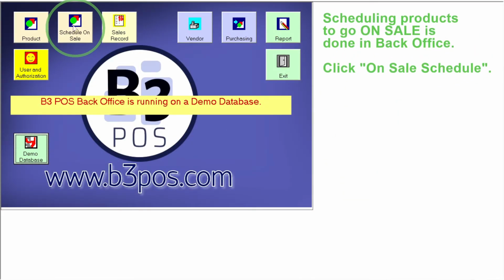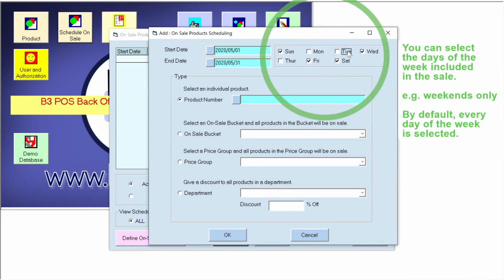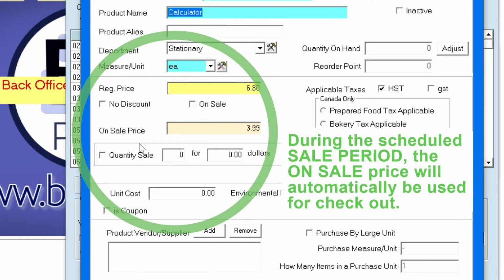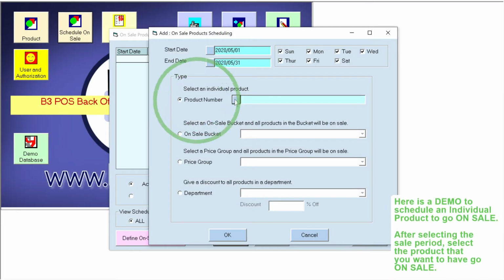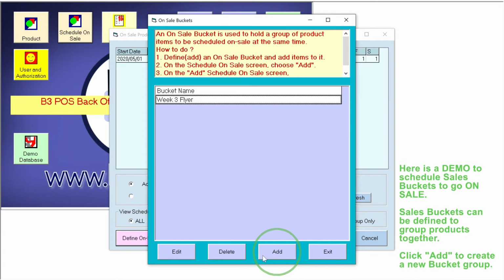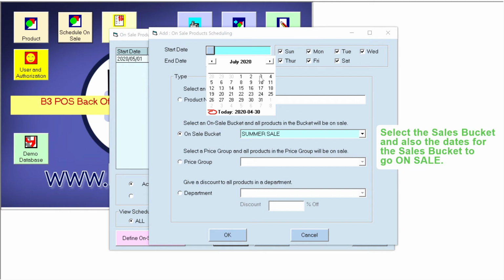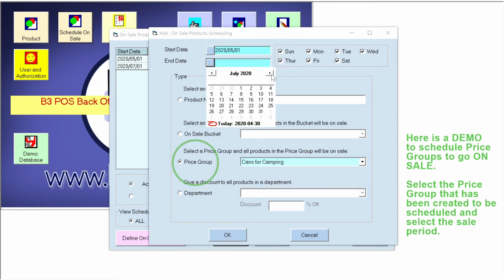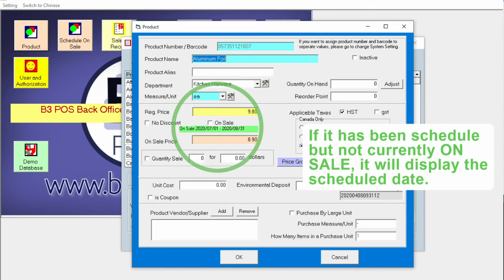B3 POS - Schedule On Sale feature DEMO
B3 POS | Schedule On Sale feature DEMO video.

Step-by-step how to use the Schedule On Sale feature for B3 POS and how it can be used to make your business more convenient.